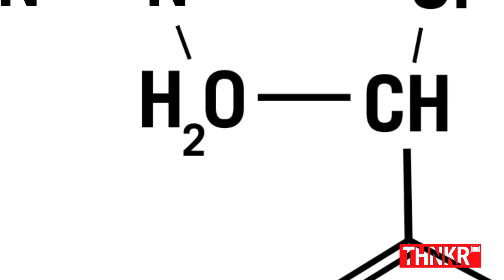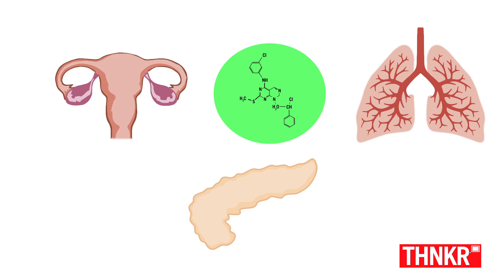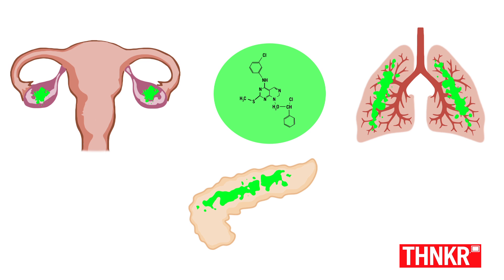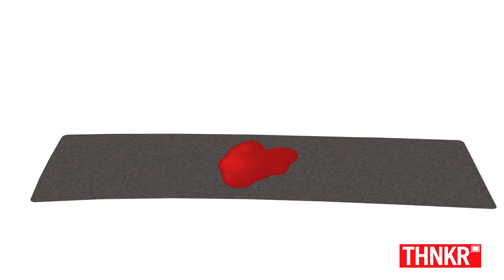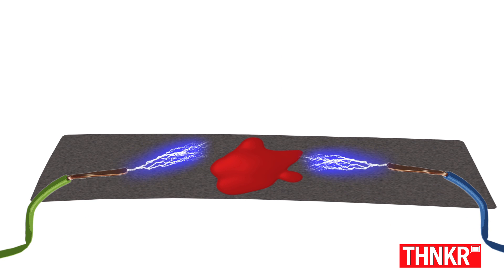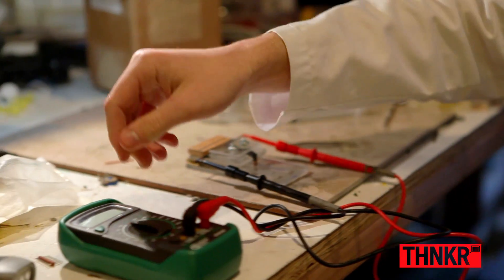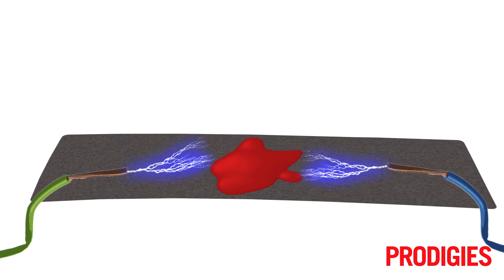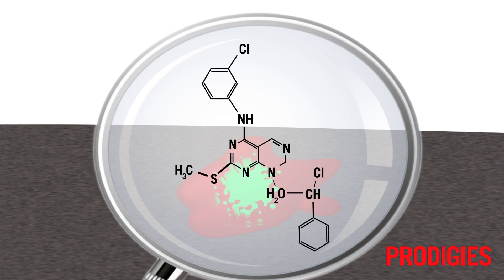Science Prodigy Invents Revolutionary Cancer Test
16-year-old medical entrepreneur Jack Andraka has invented an inexpensive and reliable test to detect pancreatic cancer.  In this episode of PRODIGIES+, see how his incredible "cancer strip" works!

PRODIGIES is a bi-weekly series showcasing the youngest, brightest, most talented phenoms from across the globe as they challenge themselves to reach new heights and the stories behind them.

Created and produced by @radical.media, THNKR gives you extraordinary access to the people, stories, and ideas that are transforming our world.